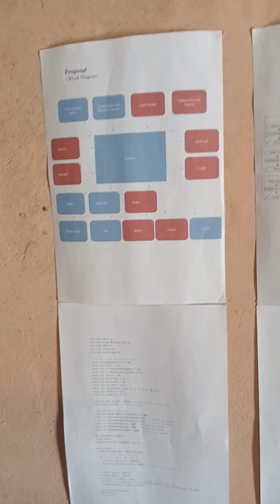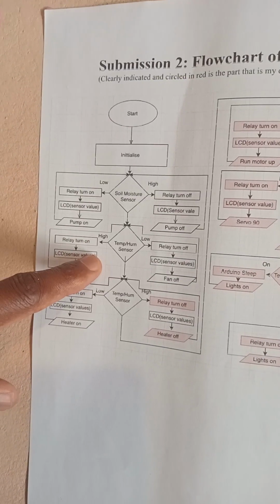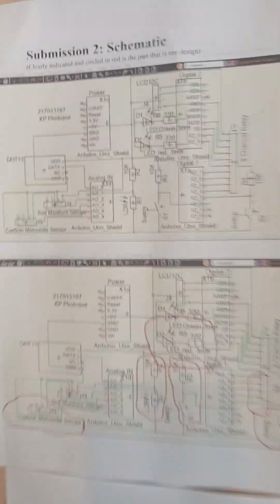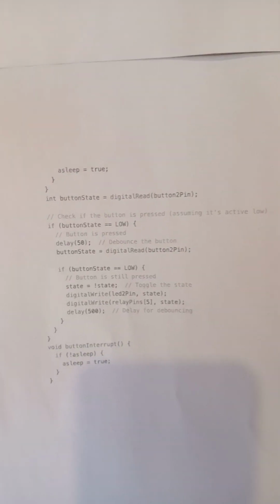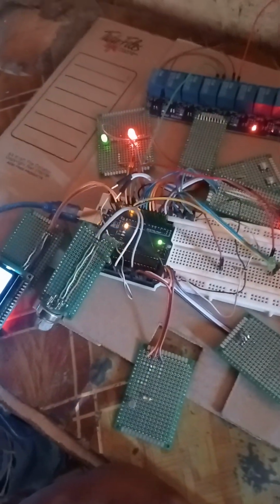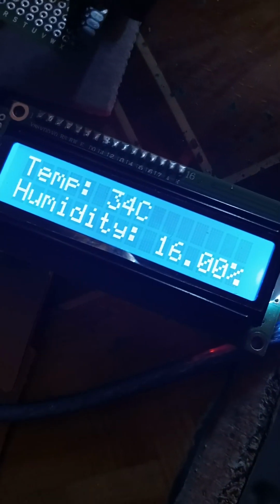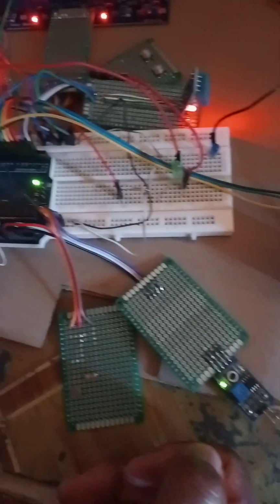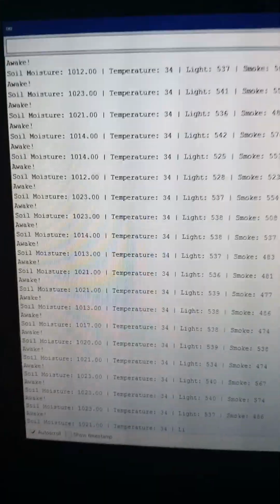Green house temperature, Soil, moisture and humidity controller.